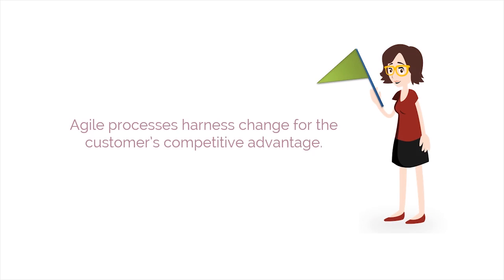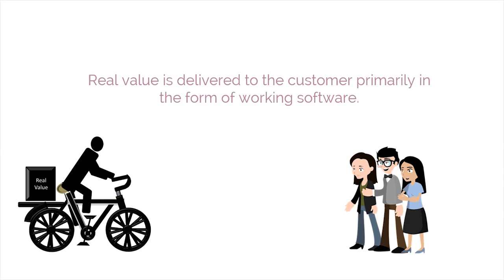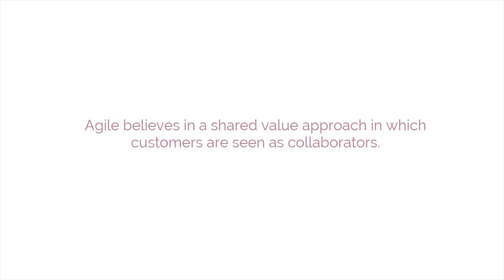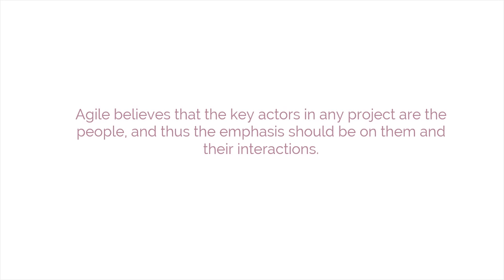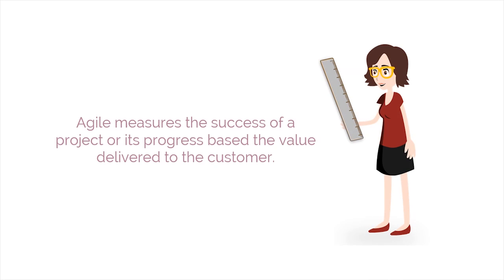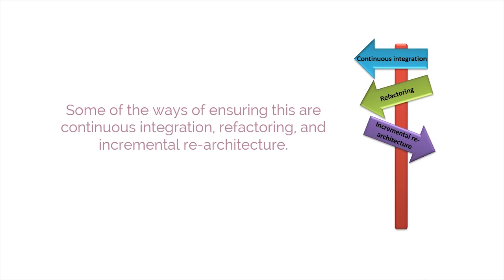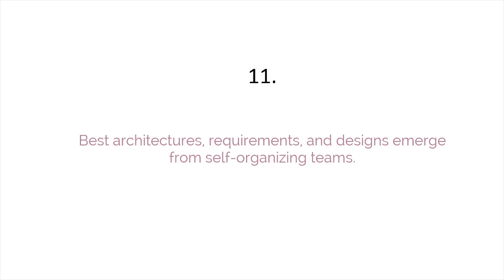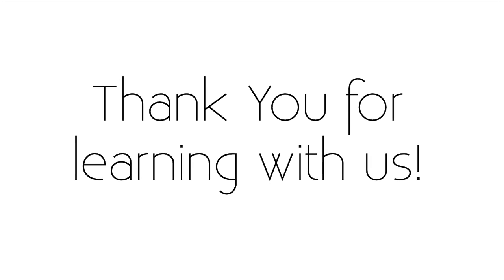SMC C1M04 Agile Principles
Agile Principles is the 4th Module of the 1st chapter Agile and Scrum Overview.